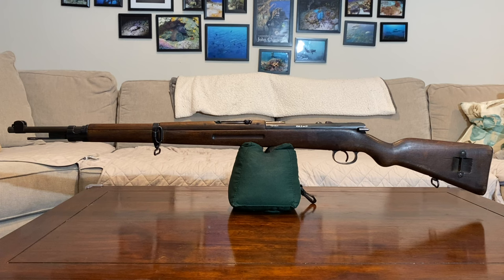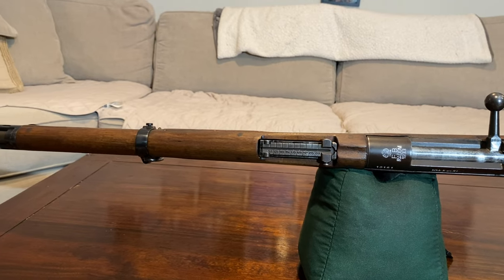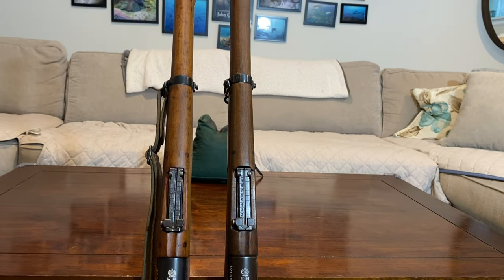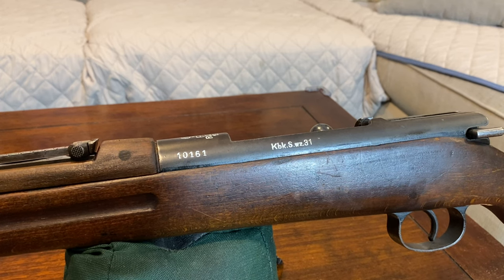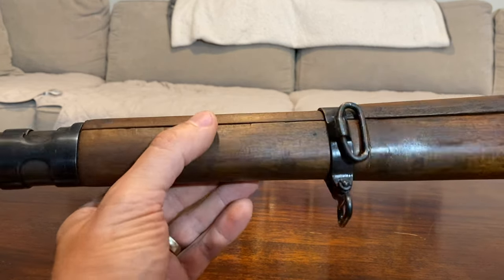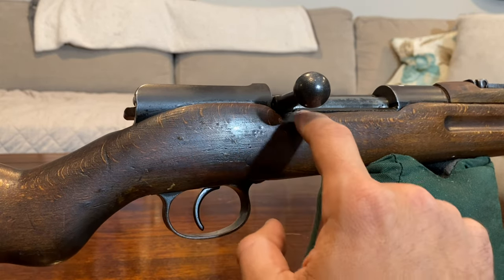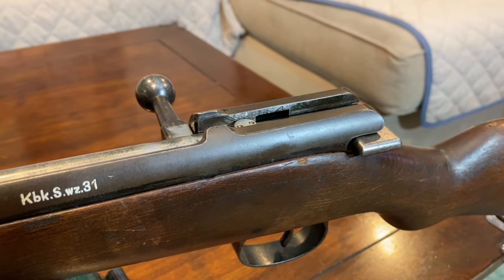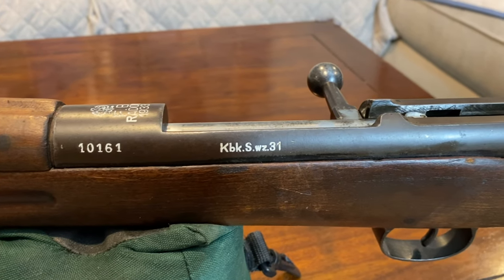1933 FB Radom Kbk.S.wz.31 - A Polish Wz.29 .22 Trainer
I wanted to put together a video to discuss a recent "unicorn" acquisition of mine, a 1933 FB Radom Polish Kbk.S.wz.31 trainer, a .22 rimfire, single shot military trainer, designed to simulate the look and feel of the Polish Wz.29 short rifle.

This video goes a bit into the (not very well documented) history of Polish training rifles, the comparison of this training rifle to a real Wz.29 short rifle, operation, and some of the interesting features of my particular example.

As these are not very well researched, I am sure my video will eventually be discovered to have errors, so I am open to corrections in the comments, provided there is justification/reference material to back it up.

Sources/References:

1. Tomasz Juszkiewicz, Uzbrojenie w Karabiny i Karabinki Powtarzalne, Korpsu Ochrony Pgranicz w Latach 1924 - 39
2. "5,6 mm karabinek sportowy wz.1931",
3. William York, VIS Radom: A Study and Photographic Album of Poland's Finest Pistol
4. Robert Ball, Mauser Military Rifles of the World, 4th Edition
5. @BattlefieldCurator